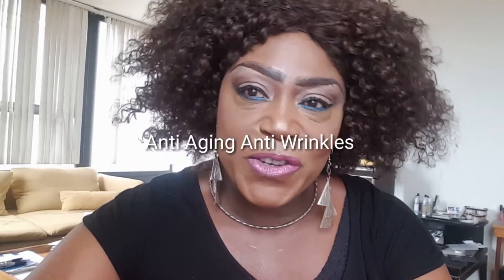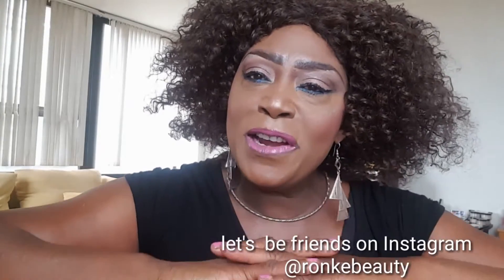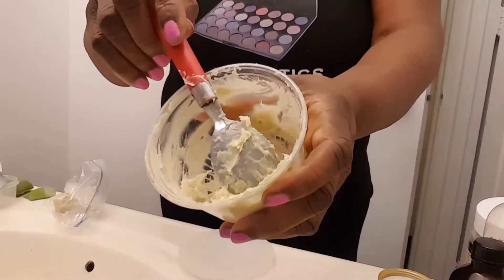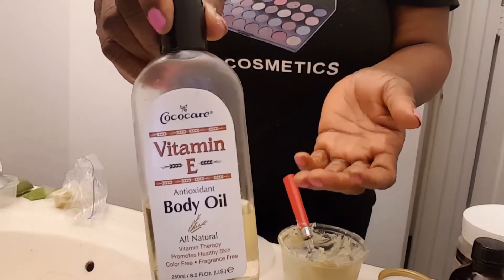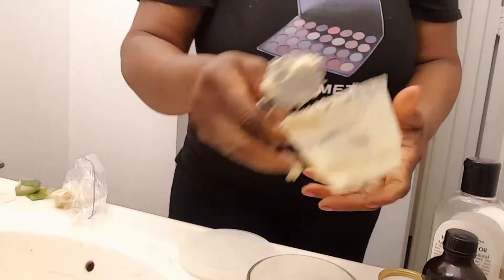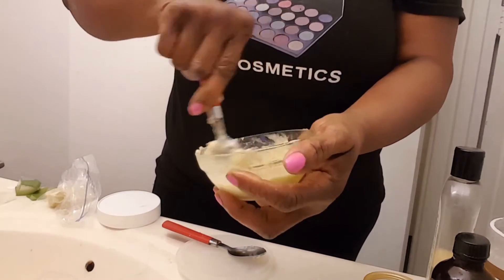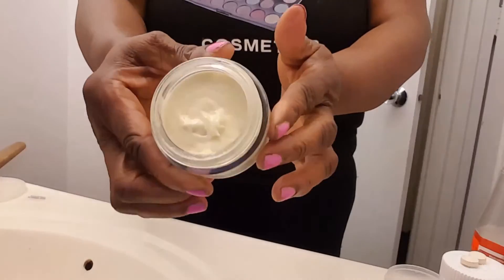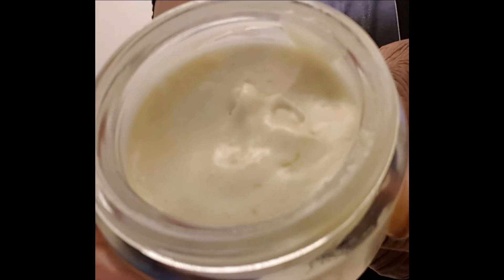Wrinkles Fighting Power/Age Defining Day & Night Cream /ronke beauty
Organic Shea Butter
Lavender Oil

Ronke Beauty Marks Cosmetics
Instagram Pinterest Twitter @ronkebeauty

snapchat ronkebeauty
periscope ronke ajibade